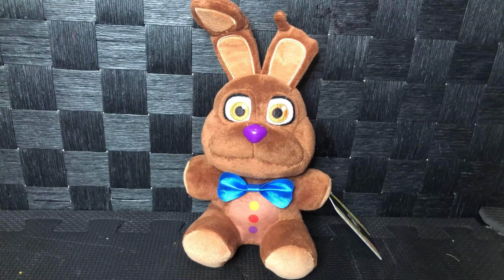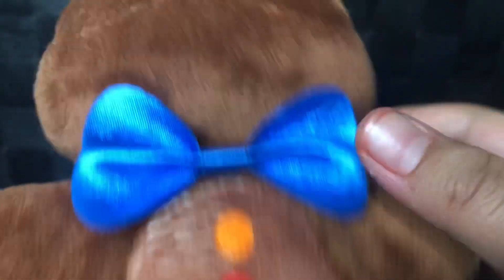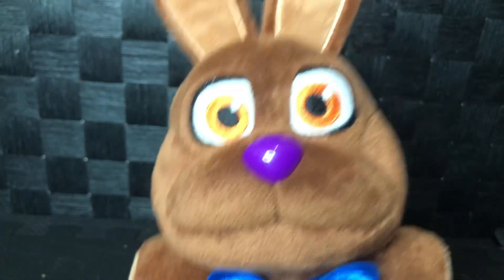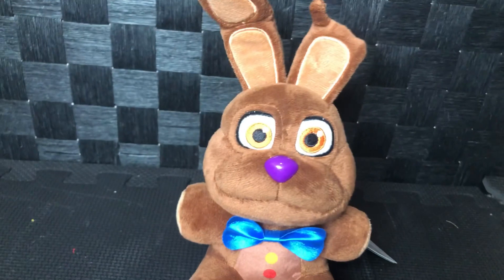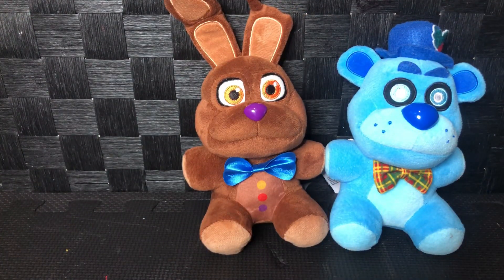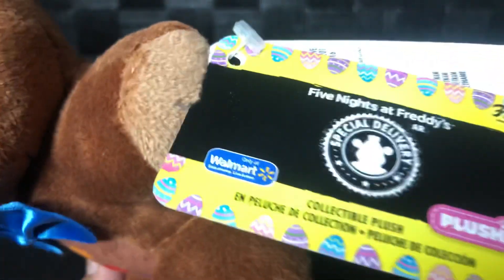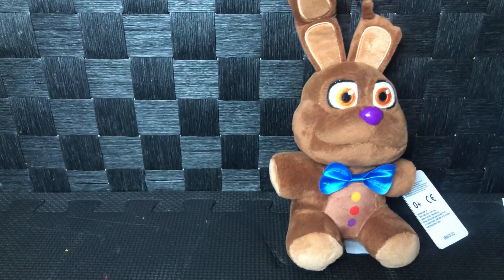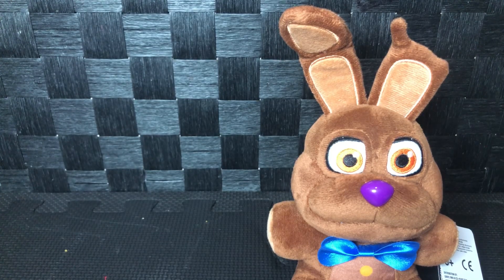Fnaf plush review: Reviewing Chocolate Bonnie Plush!!! Official Funko first review